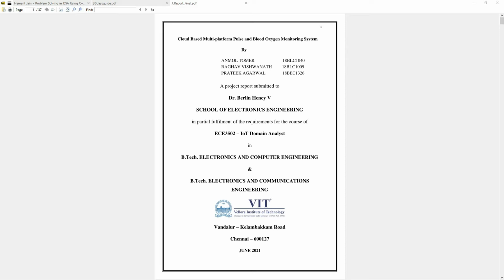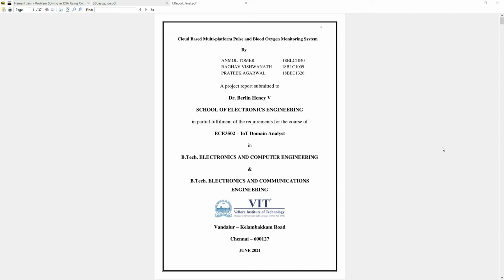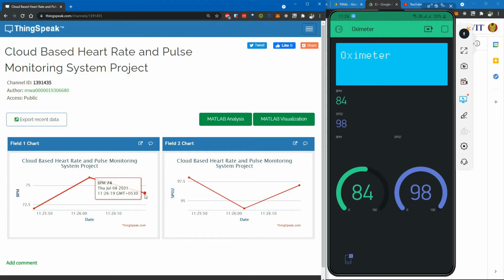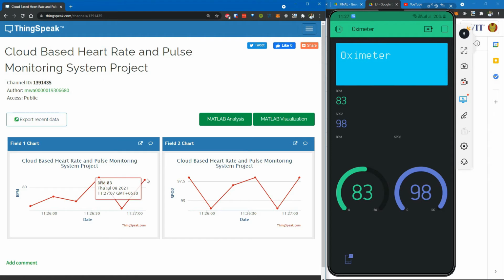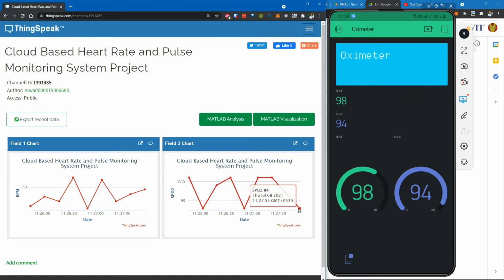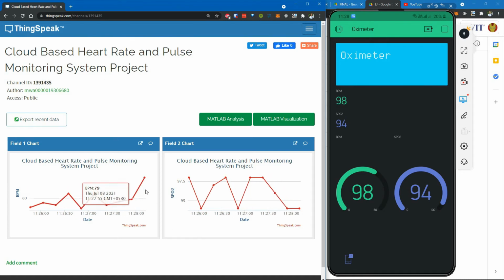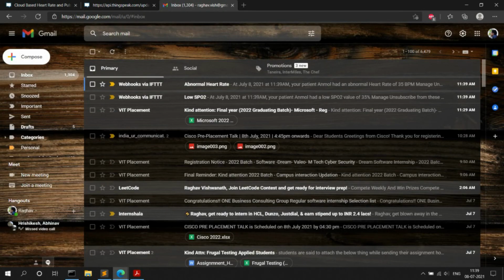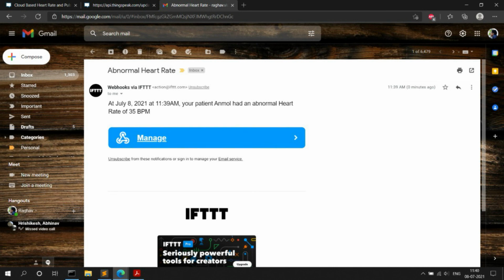Cloud Based Multi-platform Pulse and Blood Oxygen Monitoring System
With the COVID-19 pandemic at its peak during the second wave, hospitals were burdened due to lack of beds and doctors were finding it impossible to monitor the patients that were under self/home isolation.

We created a digital oximeter prototype that not only monitors blood oxygen and pulse but also keeps a record of patient history which can be displayed to the doctors through a ThingSpeak channel dashboard. Using Blynk IoT Platform our prototype was accompanied with a mobile app as well that can be used by family members keeping track of patients in home isolation and the entire product works wirelessly as it uses NodeMCU.

We also had webhook integration set up that sends alert emails whenever a reading is detected above or below a certain defined threshold. The device was created to be as cost-effective as possible. The entire prototype was built at less than half of the price of a medical-grade oximeter available in the market.